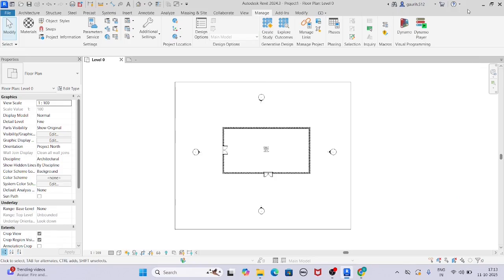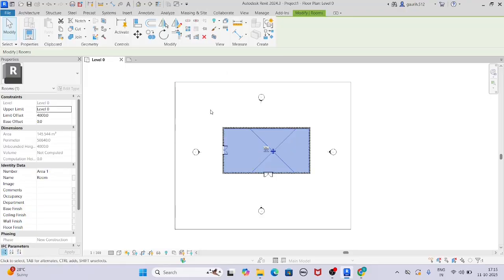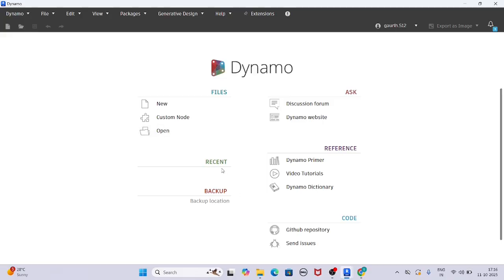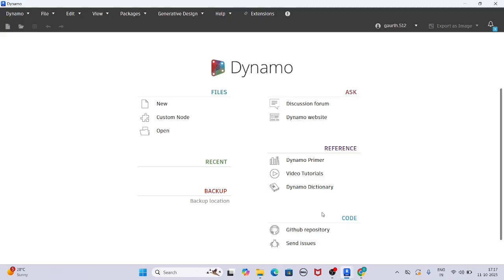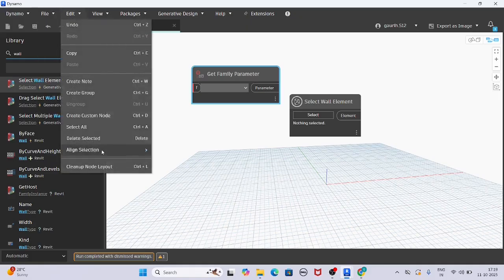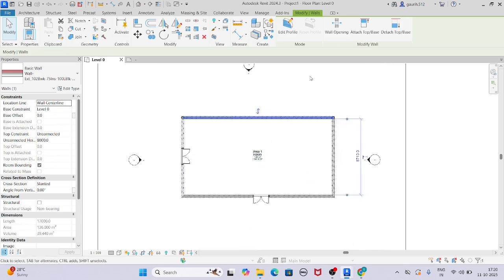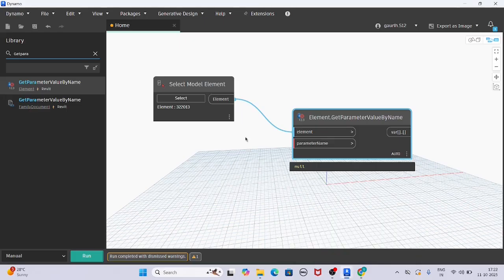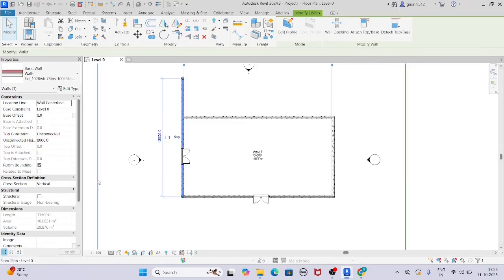“Dynamo for Beginners Create Your First Workflow”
Want to master Dynamo in Revit but don’t know where to start? This beginner-friendly tutorial will guide you step by step through a simple Dynamo workflow, showing you how visual programming can supercharge your BIM projects.

💡 In this video, you’ll learn:
✅ What is Dynamo , Types of Dynamo ?
✅ Interface of Dynamo
✅How to create your first workflow from scratch

Whether you’re a BIM beginner or just curious about automation in Revit, this tutorial will give you the confidence to start experimenting and building your own workflows.

🔥 Boost your Revit skills and streamline your projects today!